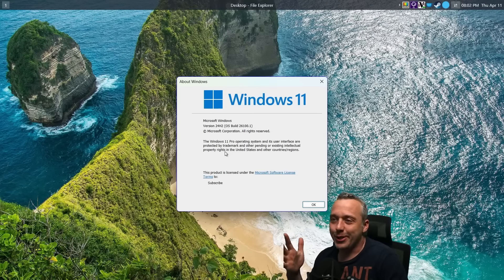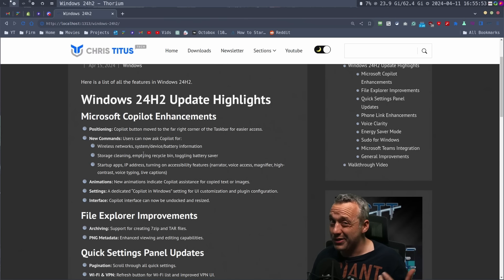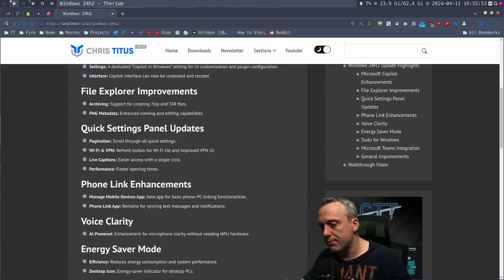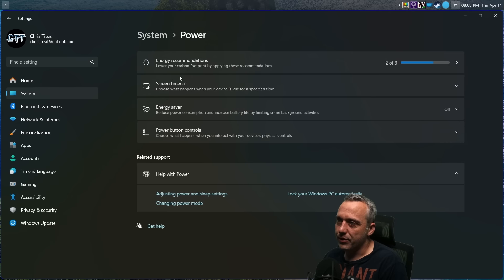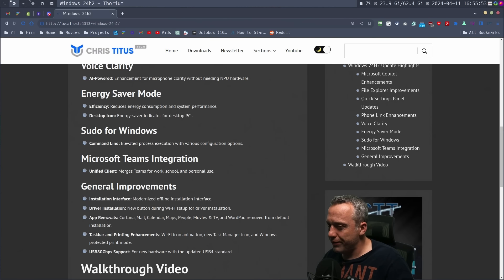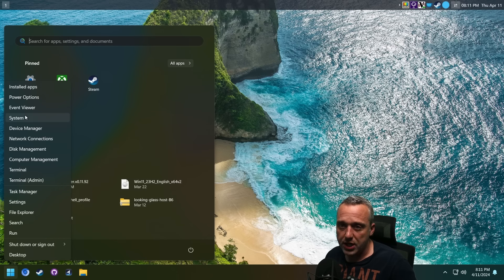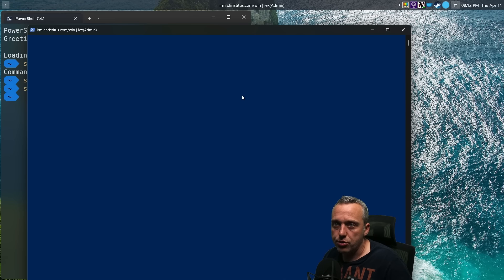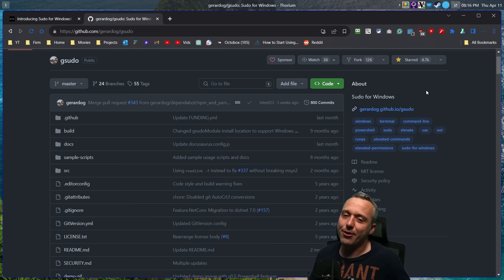Windows 24H2 - Copilot is terrible.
Here is a list of all the features in Windows 24H2.

Chapters:
00:00 24H2 Dev Channel
00:56 Copilot trash
01:48 File Explorer
02:40 Quick Settings
03:15 Energy Saver
04:30 The Best Improvements
07:08 Dev Options Sudo and End Task
08:50 GSudo